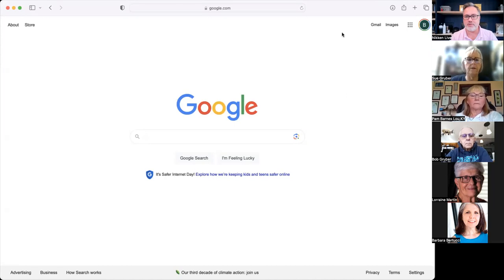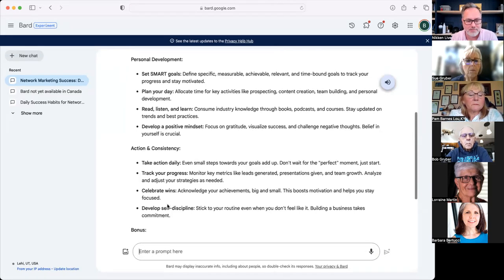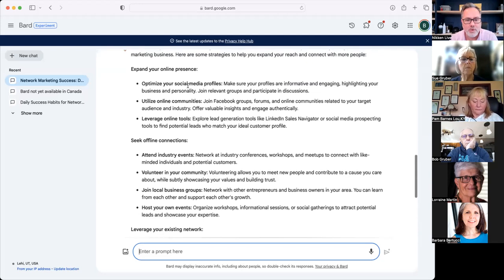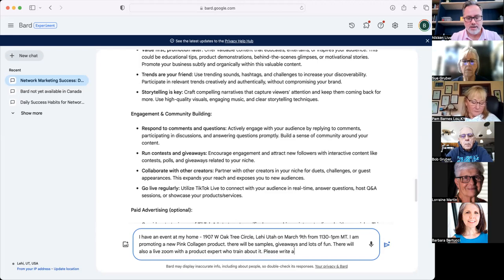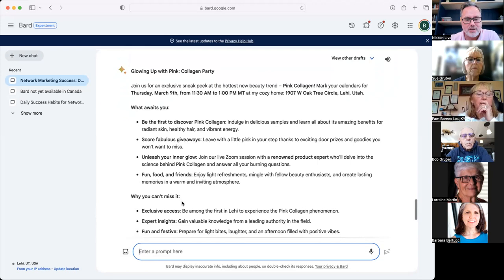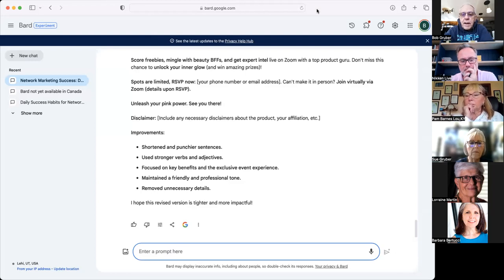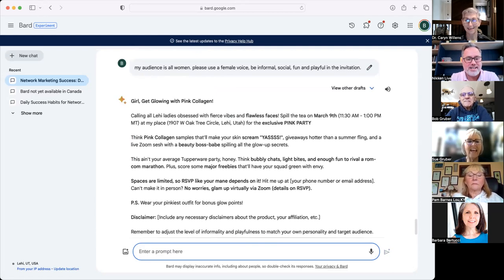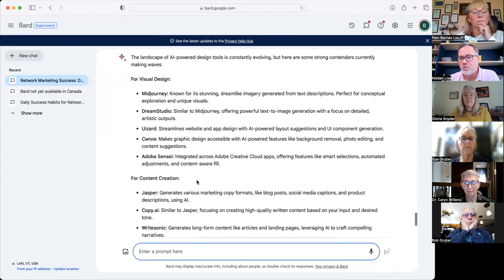Mentoring Call w/ Ben Woodward - February 6, 2024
Using AI to become professional